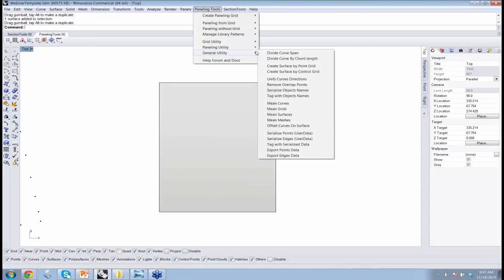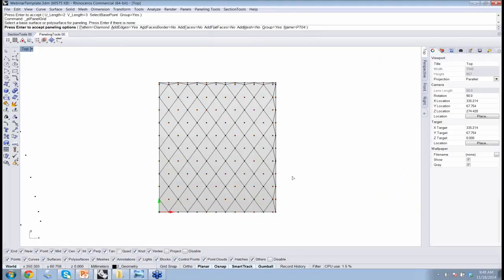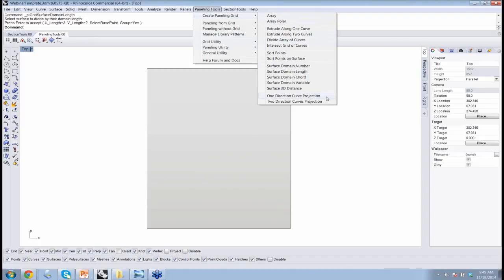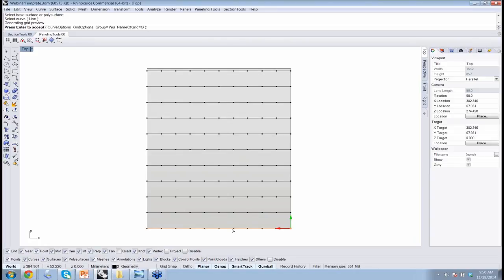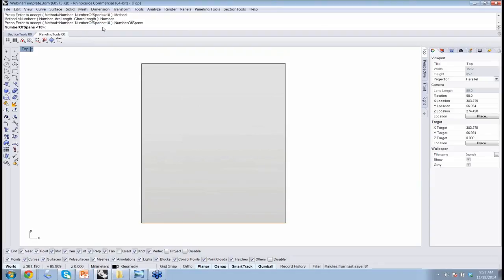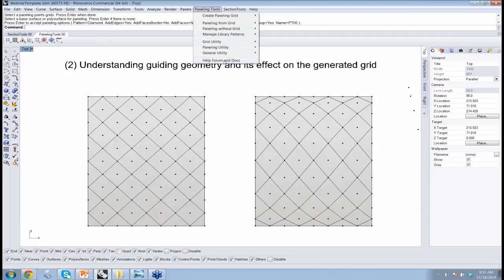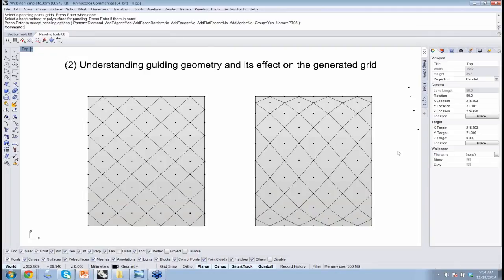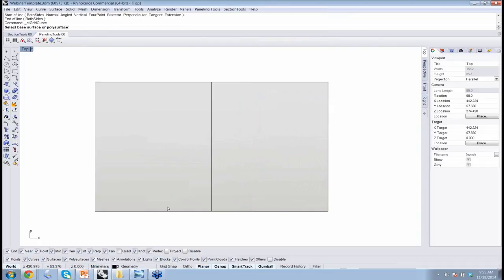08 Advanced Projected Grid from Rhino Tutorials on Vimeo